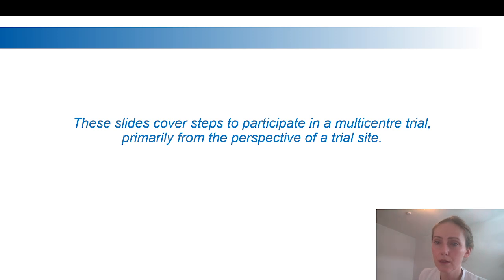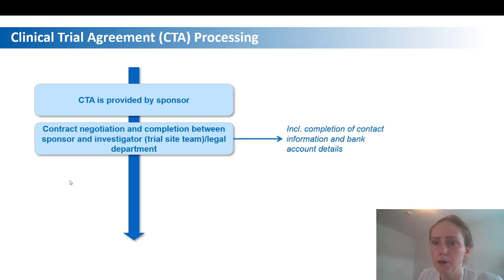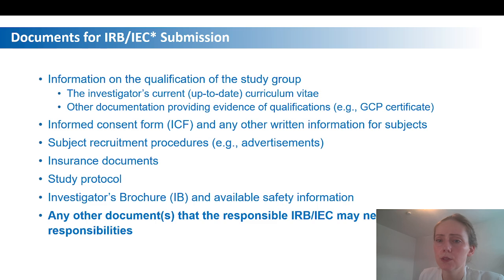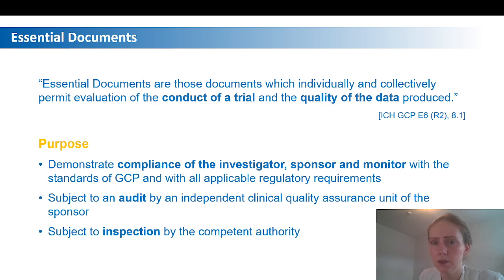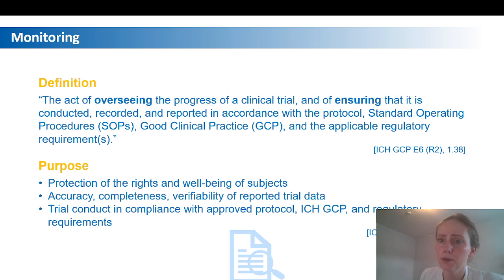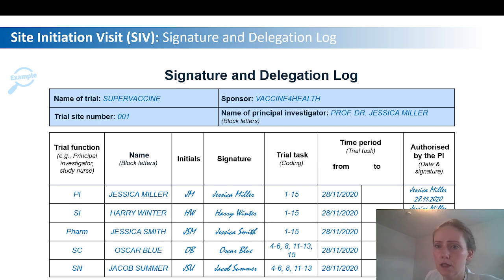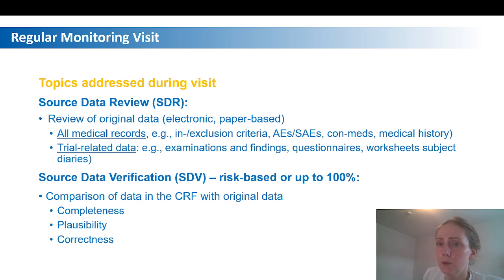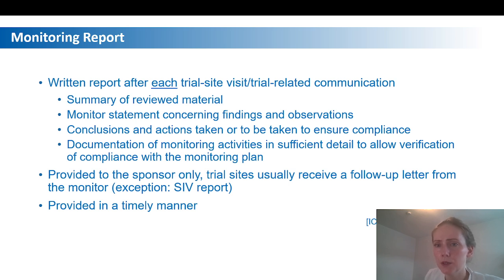TSAR Online Course: Module 4 Starting a Clinical Trial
The TSAR (Translational Scientist Aging Research) Course is aimed at all professionals working in the field of clinical trials. In 13 online modules, it explains the most important points to consider when conducting clinical trials, from phrasing research questions, to funding opportunities to the practical implementation and finally publication of results. This work is based on ICH-GCP E6 (R2). The current legal situation may slightly vary from state to state and is subject to further legal development.

Course Leader: Prof. Dr. Oliver A. Cornely
Speaker: Dr. Rosanne Sprute
X: @RosanneSprute
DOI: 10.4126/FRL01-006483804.